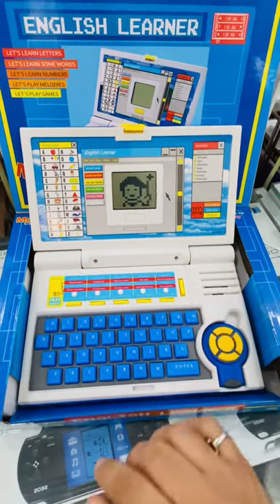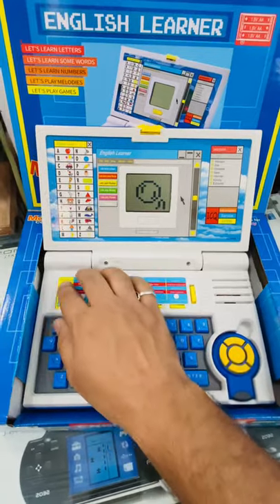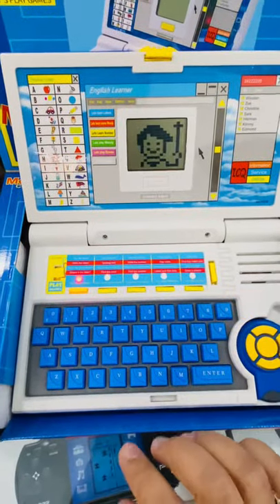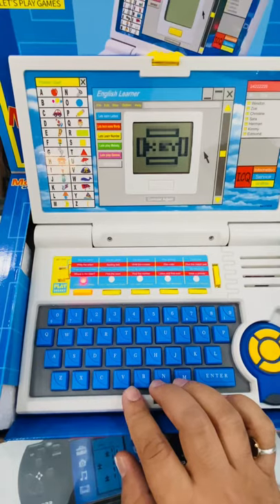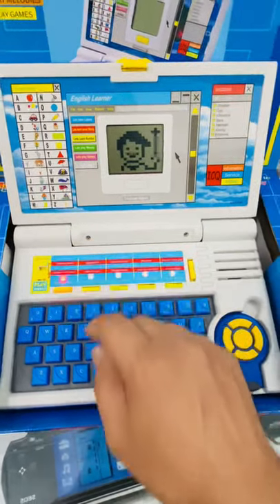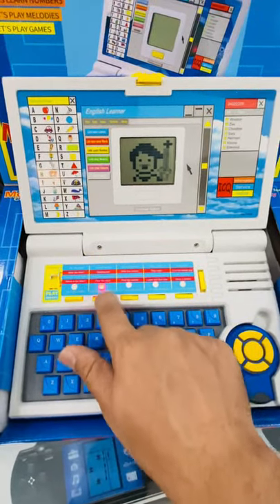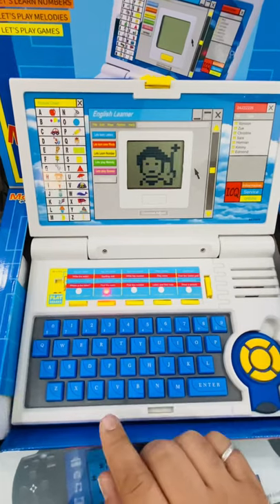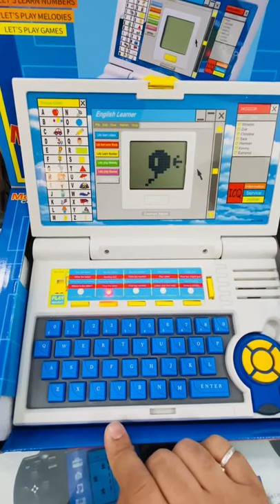English learning laptop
Battery operate laptop
Numerical question
Words alphabets
And many more games